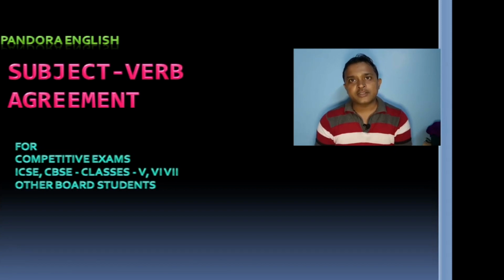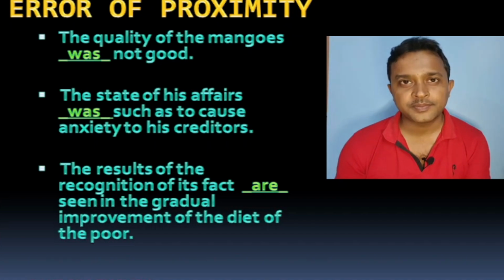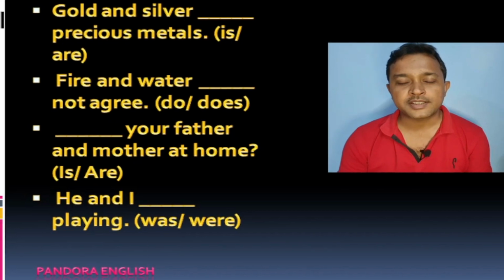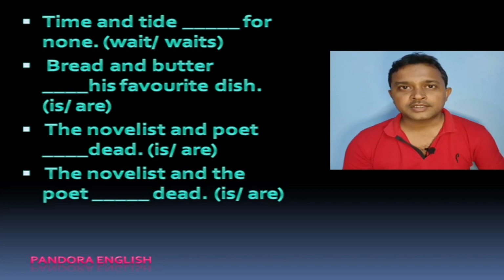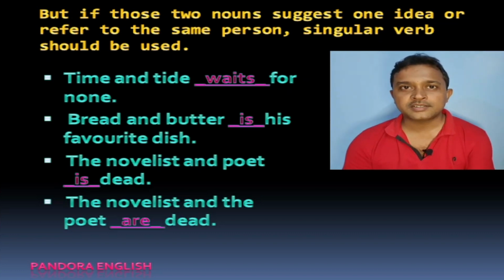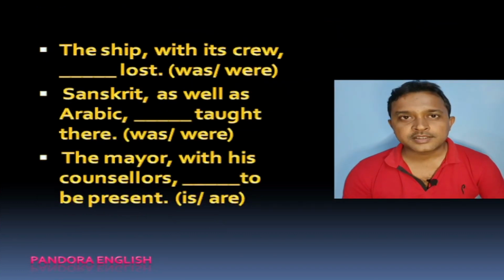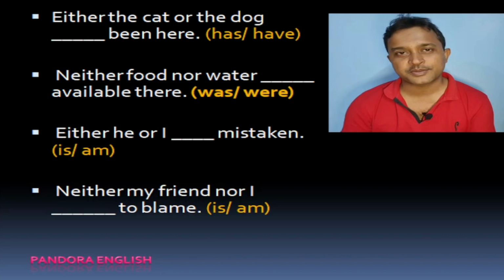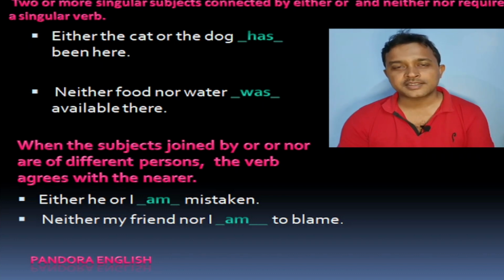Subject Verb Agreement in English Grammar Part 1 for Competitive Exams, CBSE, ICSE, WB TET English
subject-verb agreement exercise with answer
This Video discusses Subject Verb Agreement Rules with examples. It will help the learners to minimise their mistakes in written and spoken English.